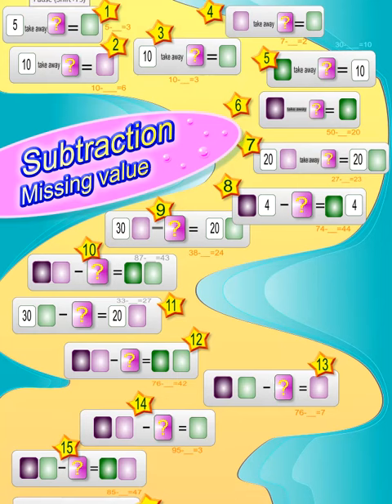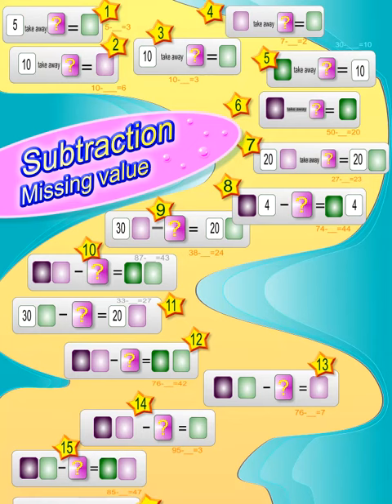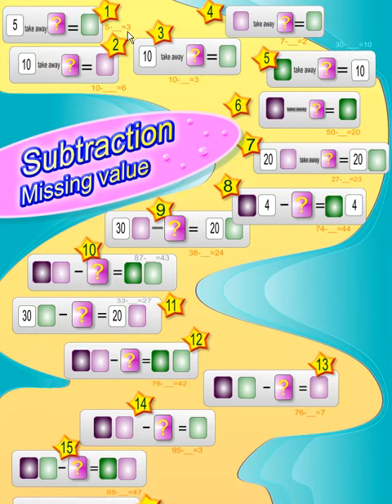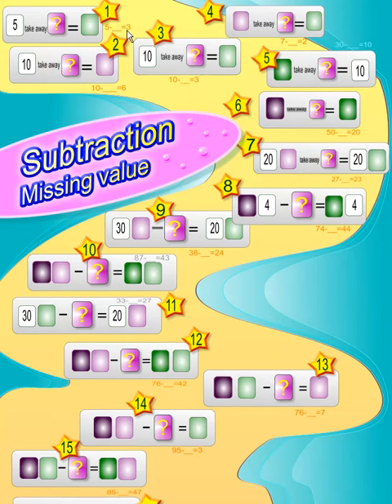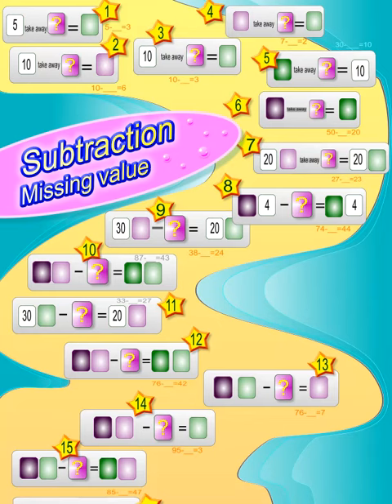Subtraction Pathway: Student Introduction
This video explains what the subtraction pathway is used for and how it works.